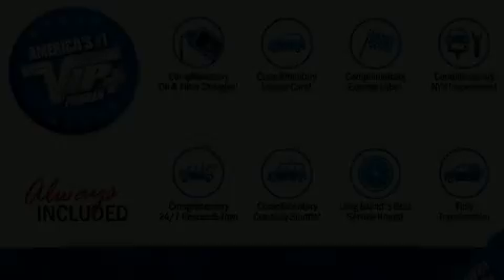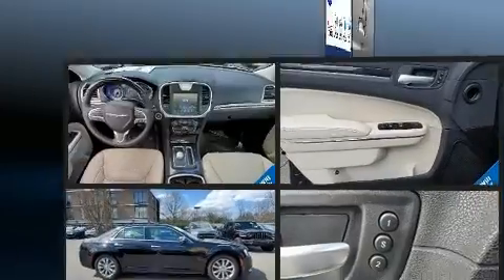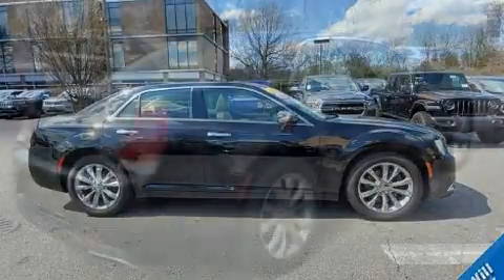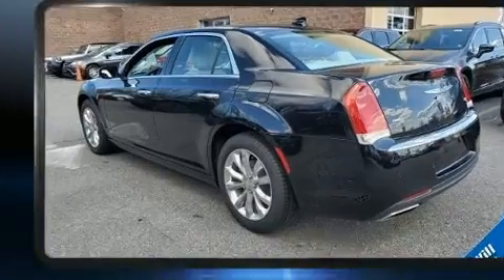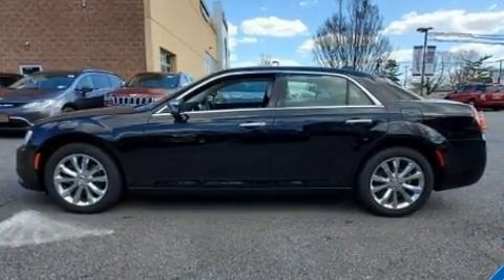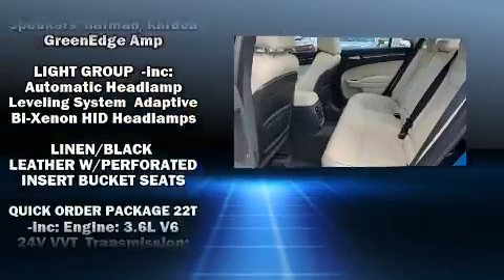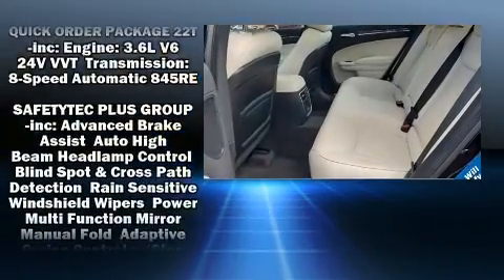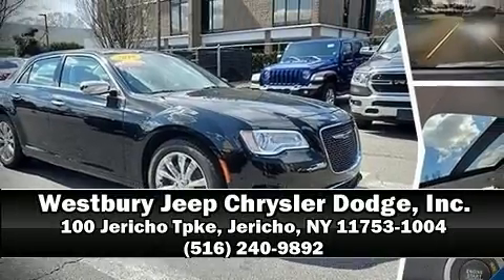2016 Chrysler 300 300C in Jericho, NY 11753-1004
Here's a great deal on a 2016 Chrysler 300C. Smooth gearshifts are achieved thanks to the refined 6 cylinder engine, providing a spirited, yet composed ride and drive. A wealth of standard features means that you no longer have to sacrifice. Like all wheel drive, front and rear reading lights, 1-touch window functionality, front bucket seats, power moon roof, lane departure warning, cruise control, and a blind spot monitoring system. Features such as automatic climate control and leather upholstery prove that economical transportation does not need to be sparsely equipped. Rear passengers enjoy the seat heating functionality, keeping them warm during the winter months. Multiple drivers will appreciate the memory system, keeping track of unique seating, steering wheel and audio settings and positions, as well as other features. With high intensity discharge headlights illuminating your path, you'll always appreciate maximum visibility. Audio features include an AM/FM radio, and 19 speakers, providing excellent sound throughout the cabin. Curtain airbags combine with standard stability control in creating a comprehensive safety network. A Carfax history report provides you peace of mind by detailing information related to past owners and service records. Our sales reps are knowledgeable and professional. We'd be happy to answer any questions that you may have. Come on in and take a test drive!